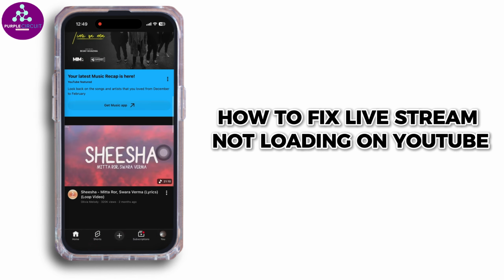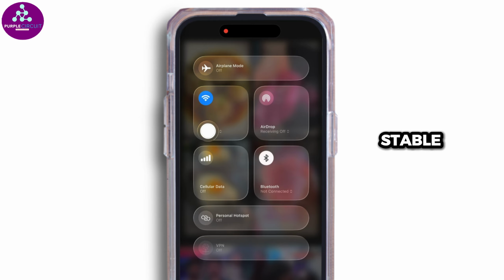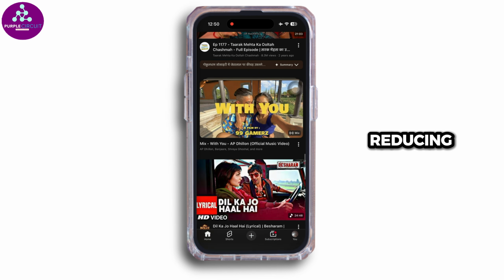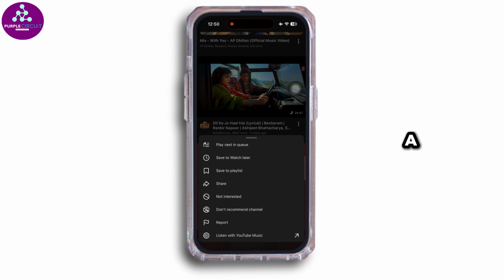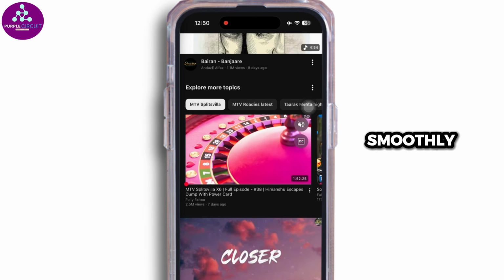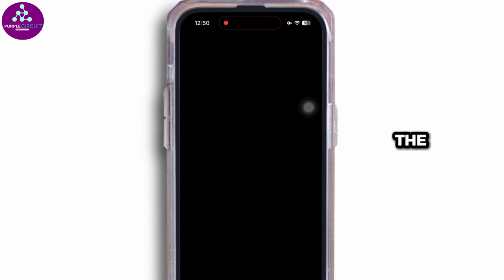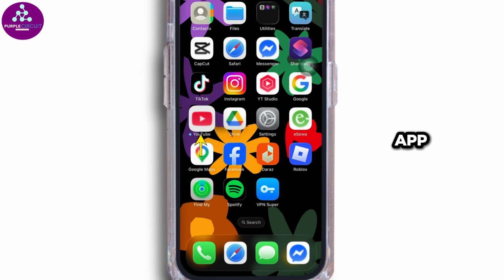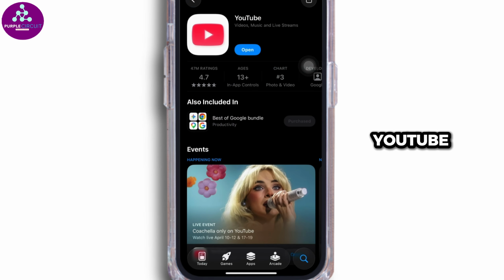How To Fix YouTube Live Stream Not Loading (Easy Guide 2026) | Live Video Not Working Problem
Learn how to fix YouTube live stream not loading in 2026 using this simple step-by-step guide. If live videos are buffering, not opening, or stuck on loading, this tutorial will help you fix the issue on mobile, Android, iPhone, and browser.

In this video, you’ll learn:

How to fix YouTube live stream not loading
How to check internet connection issues
How to update YouTube app to latest version
How to clear cache and app data
How to fix browser live stream errors
How to reinstall YouTube app for fresh fix
How to check YouTube server status

Make sure your internet connection is stable before trying these fixes.

Timestamps:
0:00 – Introduction
0:05 – Check internet connection
0:20 – Update YouTube app
0:35 – Clear cache/data
0:50 – Reinstall YouTube app
1:06 – Final summary